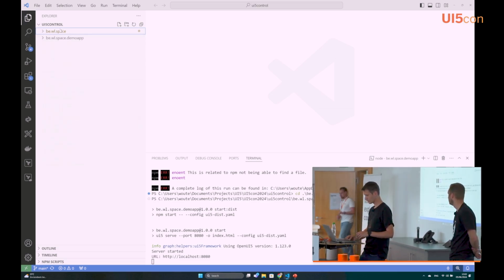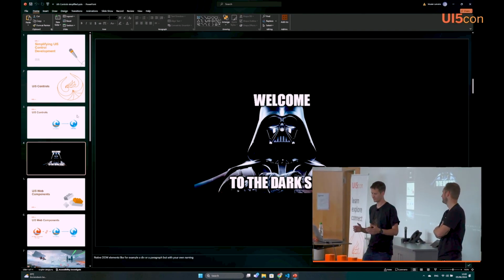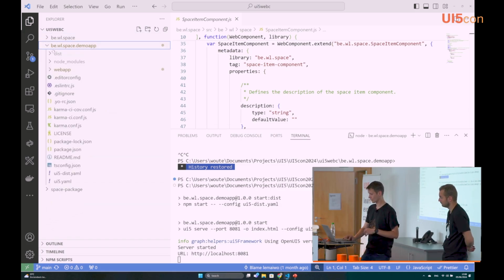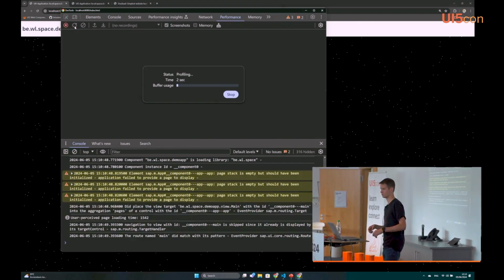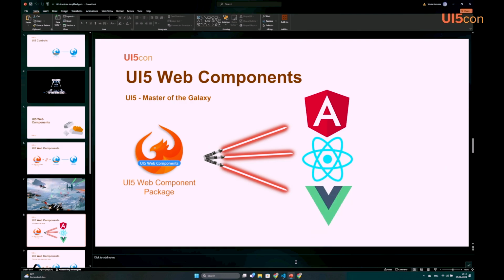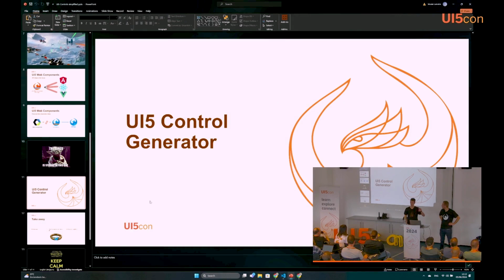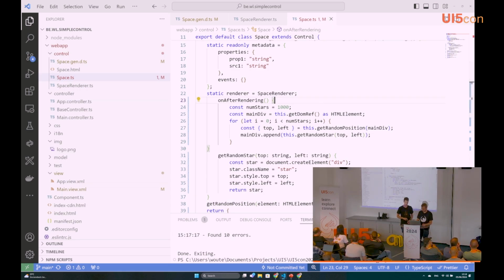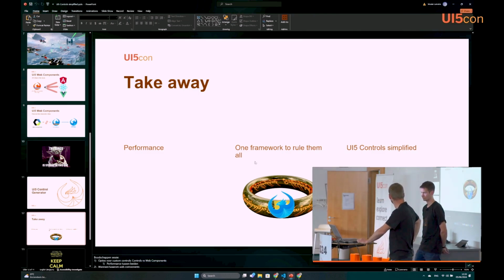Simplifying UI5 Control Development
Controls are one of the most important aspects of the UI5 framework, making it crucial to understand how and when to create your own UI5 controls. Creating UI5 controls can be quite intensive, particularly when writing HTML using the UI5 renderer API. In this session, I’ll demonstrate how to simplify this process using my UI5 Control Generator, which makes it super easy to create UI5 controls.

Additionally, I will clarify the different options available for creating a UI5 control and when to use each option, whether it be a UI5 Control or a UI5 Web Component. I'll explain the advantages and disadvantages of each option, comparing them based on reusability, UX strategy, company policy, and performance.

Speakers:
Wouter Lemaire (Independent Consultant)
Jérémy Coppey (Independent Consultant)

Video Chapters:
00:00 Welcome and Intro
00:52 Simplifying UI5 Control Development
20:55 Q&A